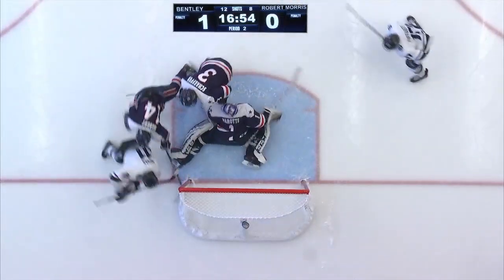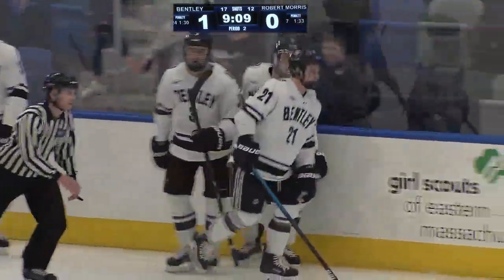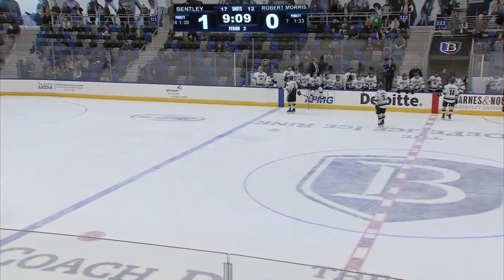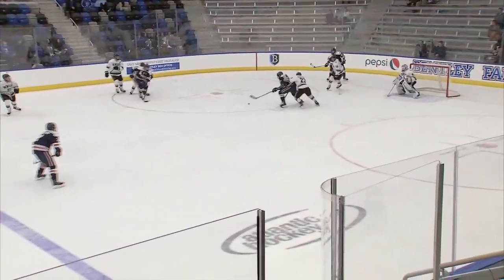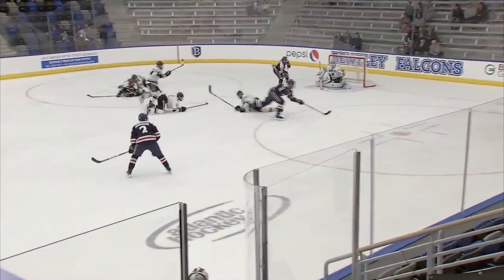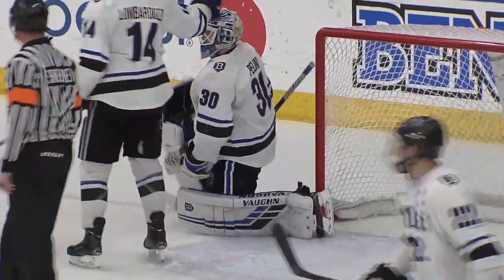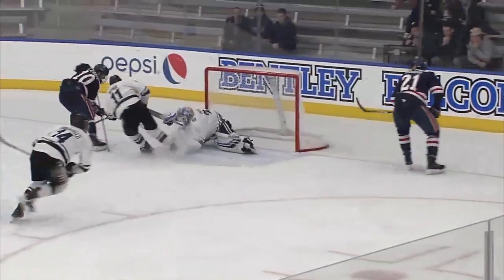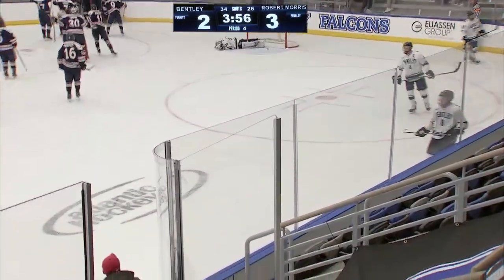Bentley Hockey vs. Robert Morris AHA Quarterfinals Game 3